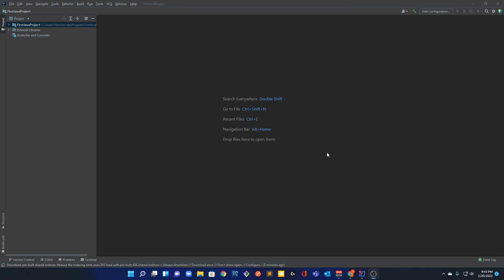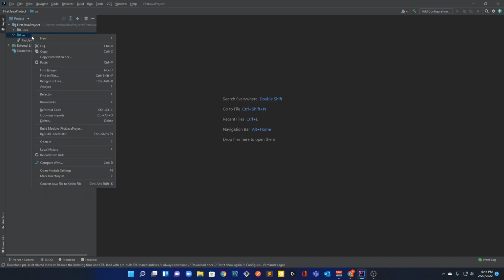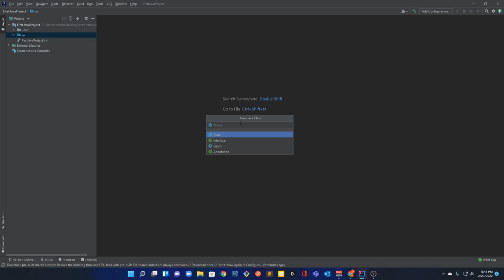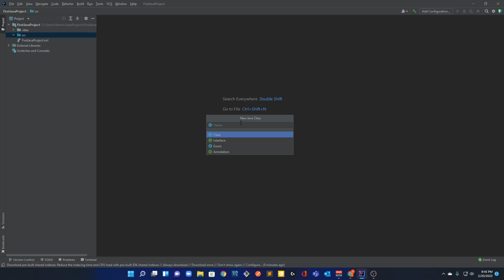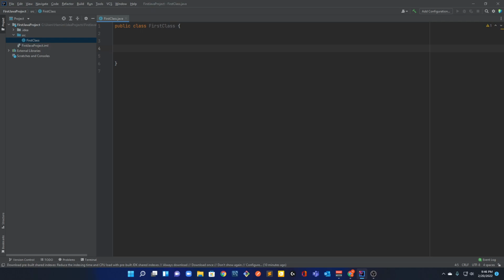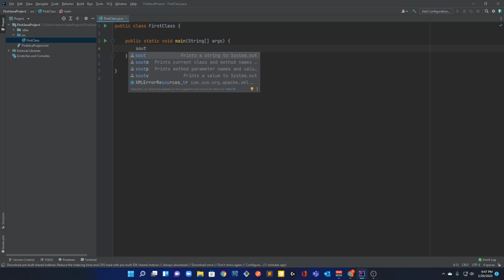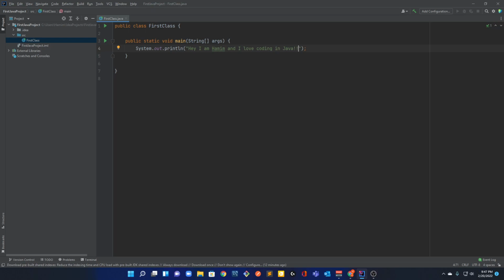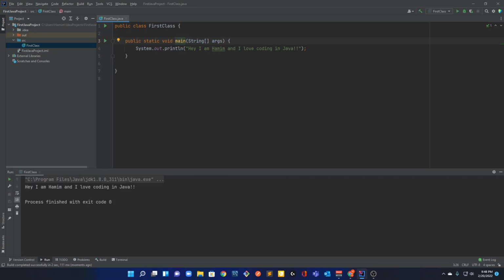What is java and write your first Java program (The Automation Land) Part - 2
Write your first java program and run it. Know what is java.